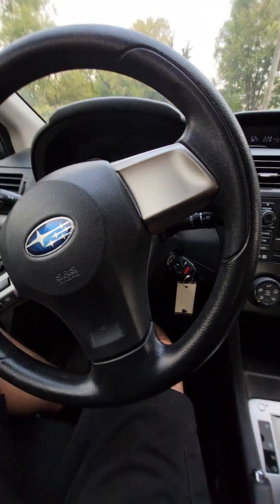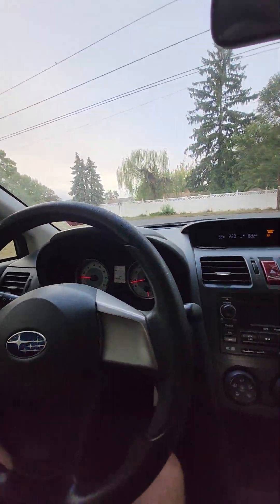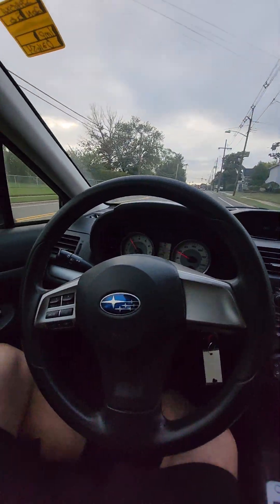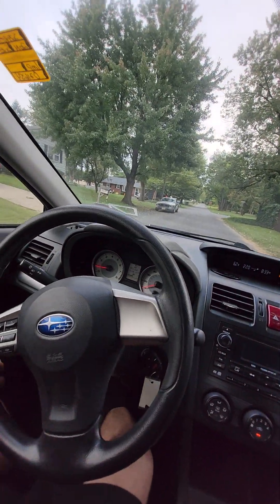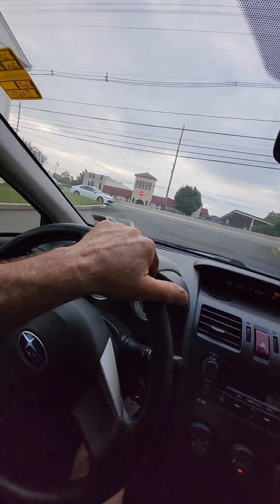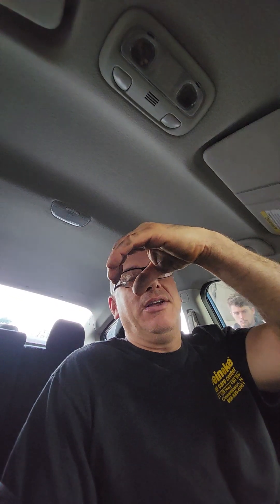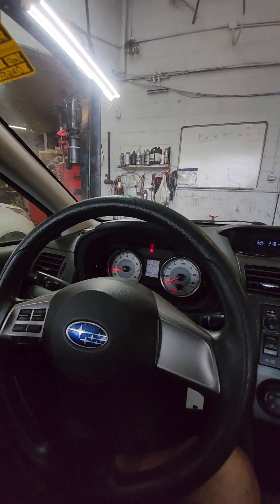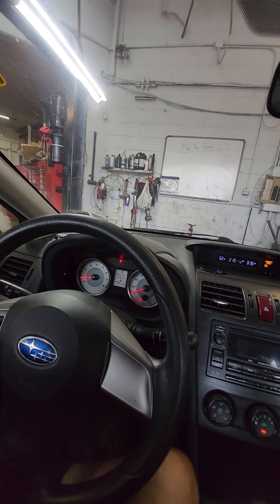Watch this vehicle alignment pull on a road test get behind the wheel w me